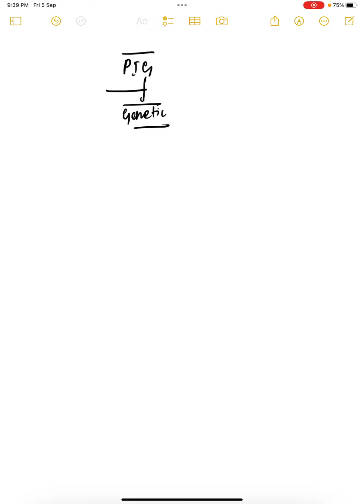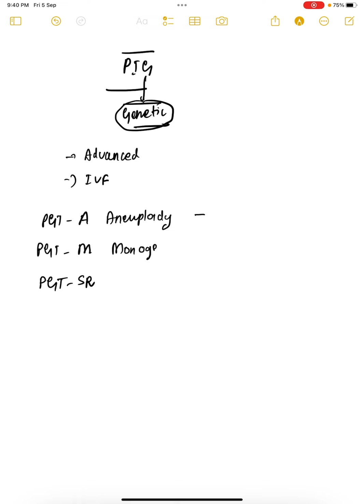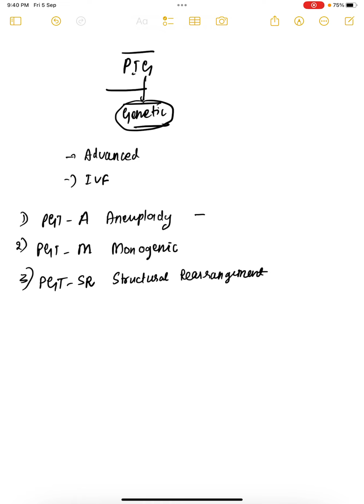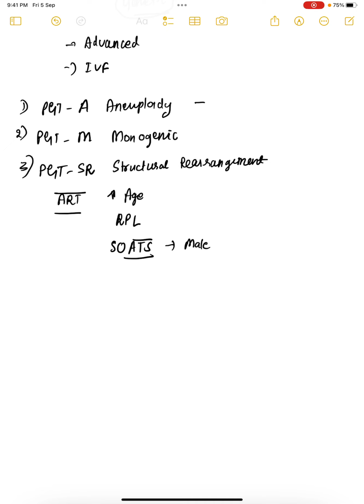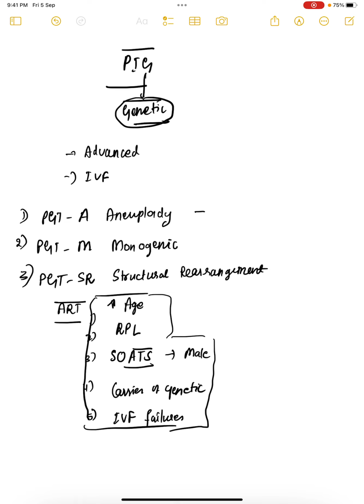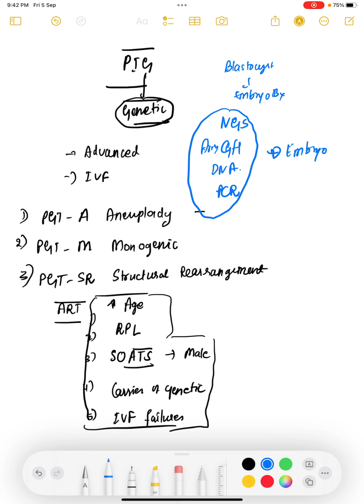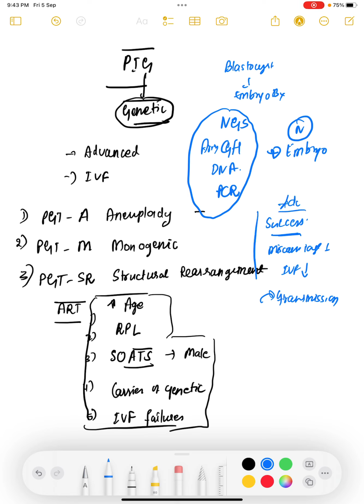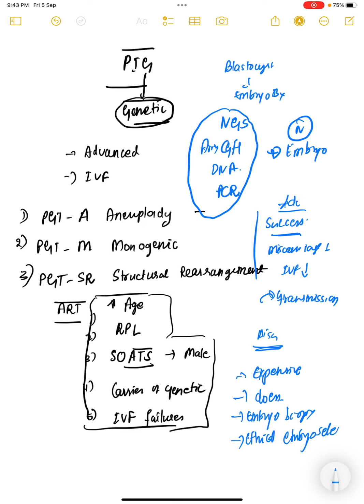Preimplantation genetic diagnosis